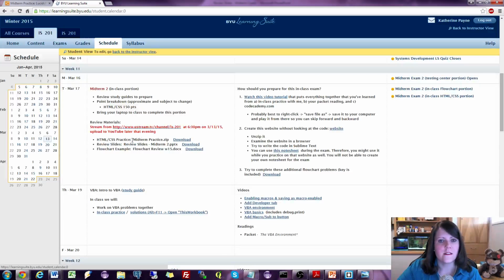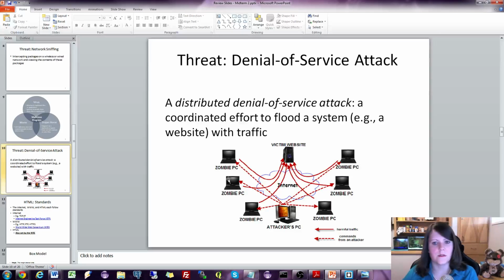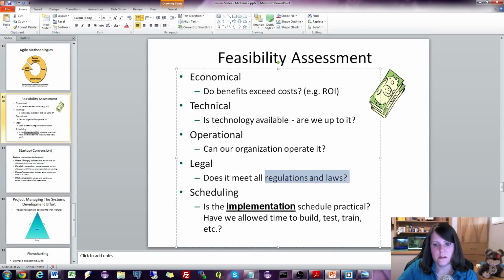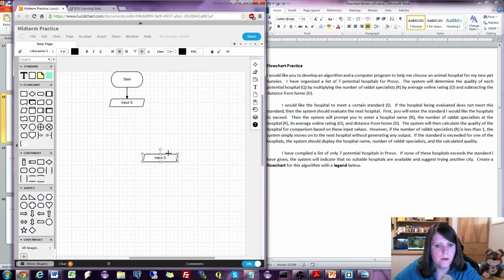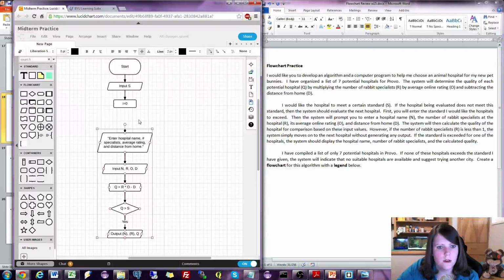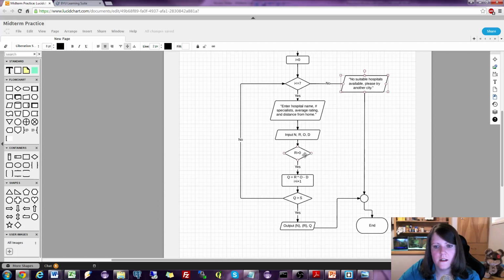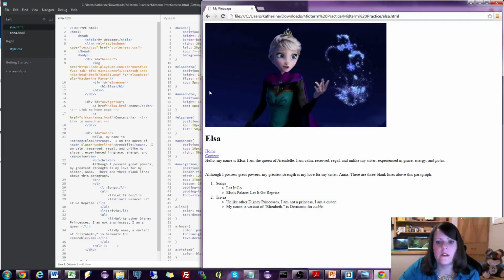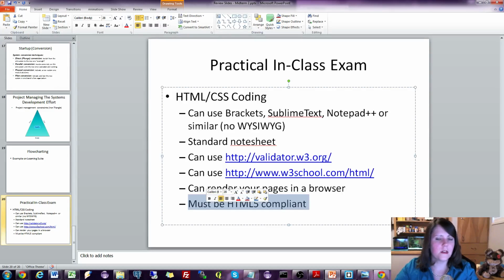BYU IS 201 Midterm 2 Review